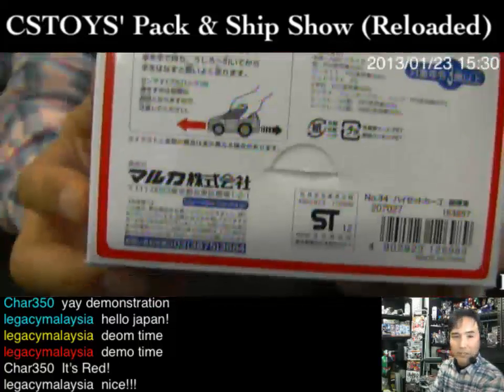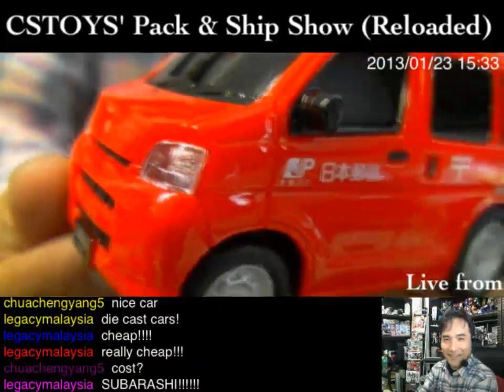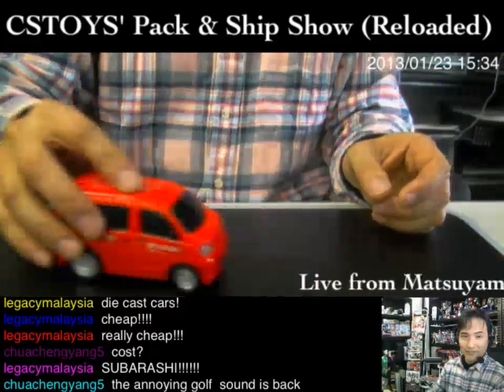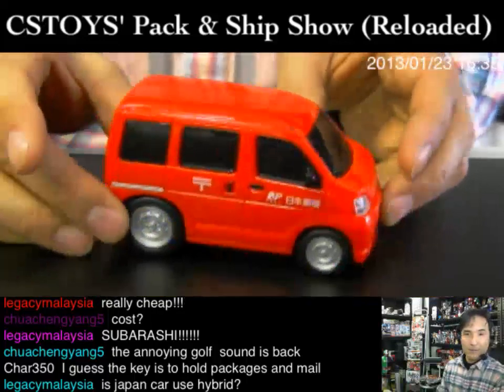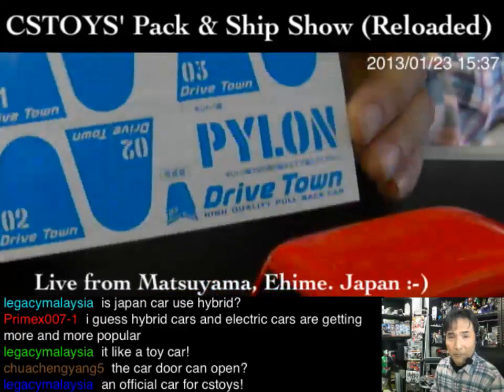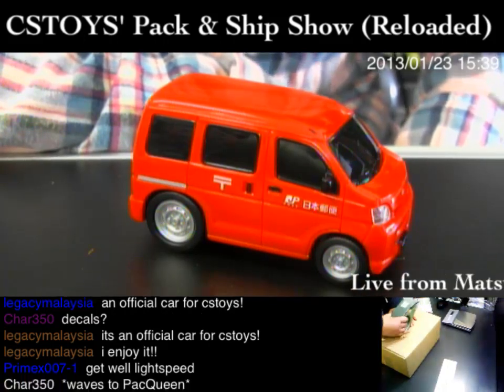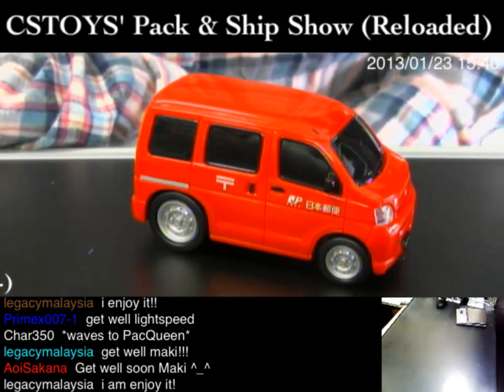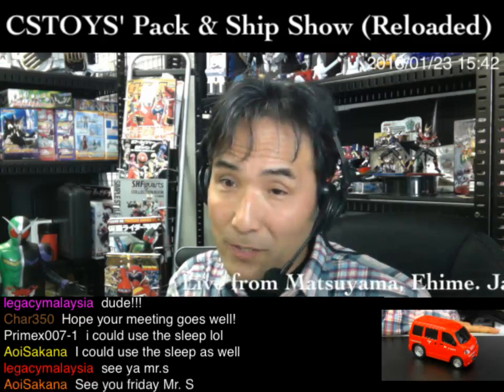Our New (Toy) Car!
We tweet our latest toys arrivals, your packing numbers, and many more! Make sure to follow us for your Tokusatsu Needs :)
【CSTOYS LIVES】
"Packing Table Camera"
We stream our packings LIVE for every item and record it here on Youtube for your reference to watch and share. We tweet your unique 5 digit invoice number which you can find it in our order confirmation mail you receive from us after you made your order at our store. Use the invoice number to search your packing video on Youtube :) The live stream usually starts in the afternoon or evening of Tuesday, Wednesday, Friday and Saturday.
 "Pack-and-Ship Show [RELOADED]"
This is where we stream our toy packing, toy demos & special talk live. Join the chat and let's talk over the packing items and everything. The show is on every Wednesday, 2 PM to 4 PM JST.
"Today's Arrivals "
Every Friday is the new toy arrivals :) And we show the unboxing the delivery boxes from our wholesalers to let you know what items we are bringing to our store the weekend. The show starts at 11 AM JST every Friday.
"The Alternative Show"
Many of new toys are introduced on weekends in Japan and we have a special live show called "The Alternative Show" to introduce our latest toys, demonstrating them together. The show starts at 2 PM to 4 PM JST on every Saturday.
【SEARCH ITEMS BEFORE AND AFTER PACKING】